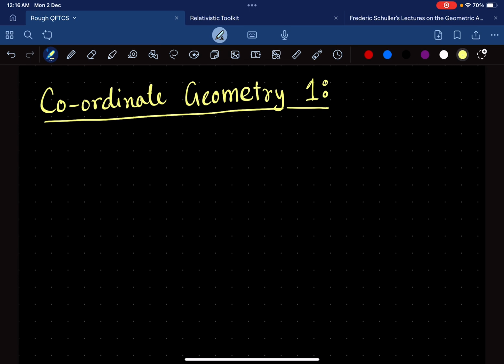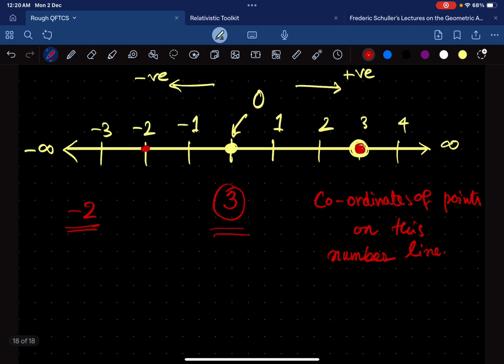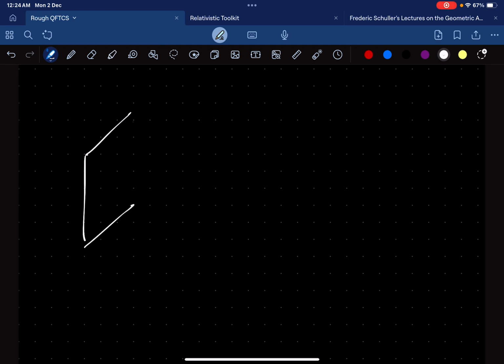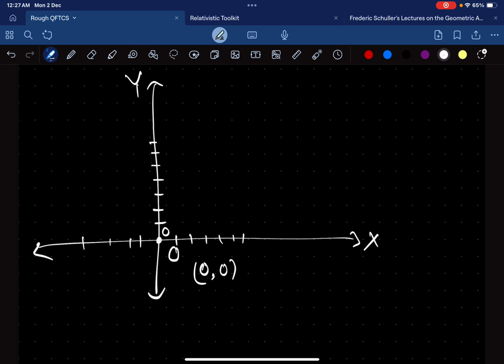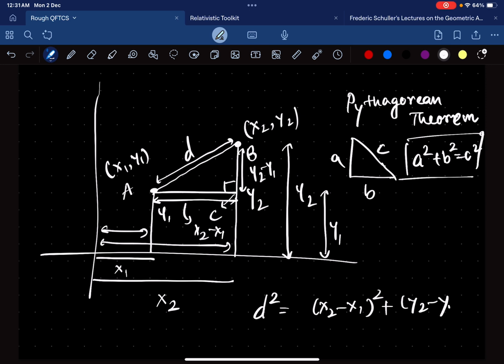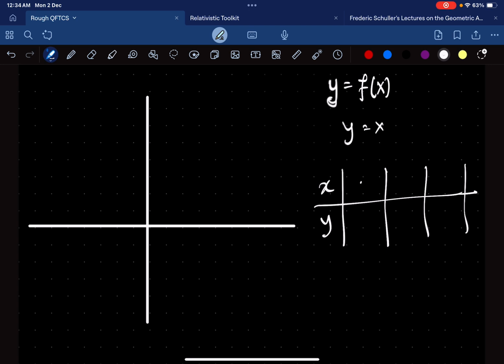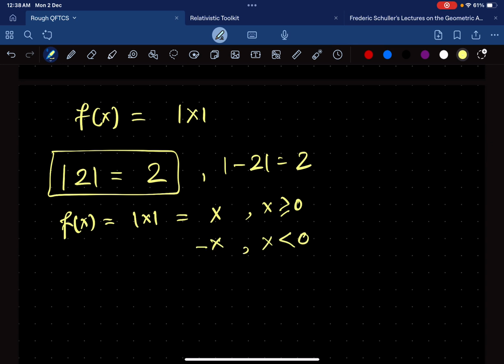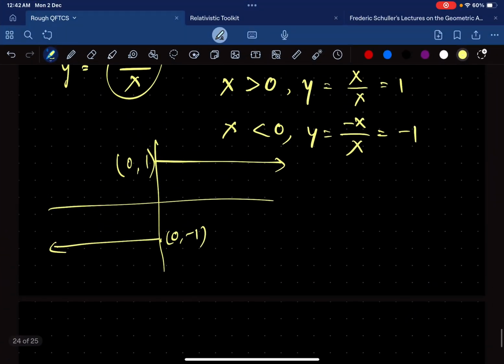4. Coordinate Geometry 1 | From High School to Physics - Lecture 4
Lecture 4: Coordinate Geometry I

In the fourth lecture of the “From High School to Physics” series, we dive into the fundamentals of Coordinate Geometry. This lecture serves as an introduction to the powerful tools of geometry in Euclidean spaces, laying the groundwork for understanding multidimensional objects and their properties.

Key topics covered include:
 1. Introduction to Coordinate Geometry: Understanding the Cartesian coordinate system and its importance in visualizing and analyzing mathematical and physical problems.
 2. Drawing Multidimensional Euclidean Objects: Techniques to represent points, lines, planes, and higher-dimensional shapes in a coordinate framework.
 3. The Distance Formula: Deriving and applying the formula to calculate distances between points in 2D and 3D spaces.
 4. Plotting Functions: A step-by-step guide on graphing various types of functions, including linear, quadratic, and more complex forms, using coordinate geometry principles.

This lecture equips students with the foundational skills to visualize mathematical objects and functions, providing a bridge to more advanced topics in geometry and physics.